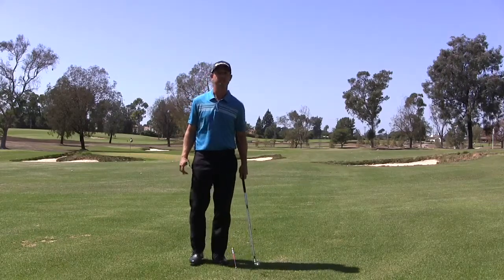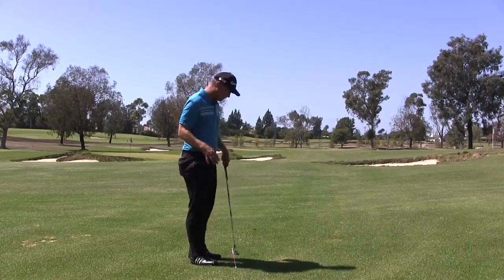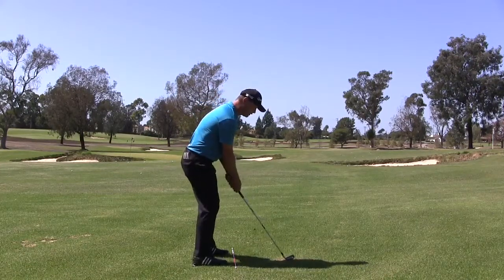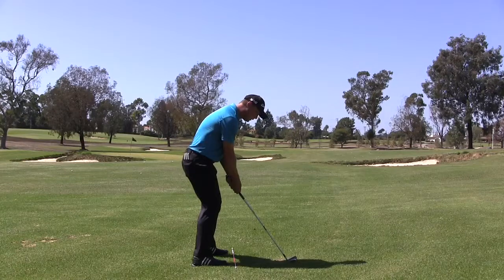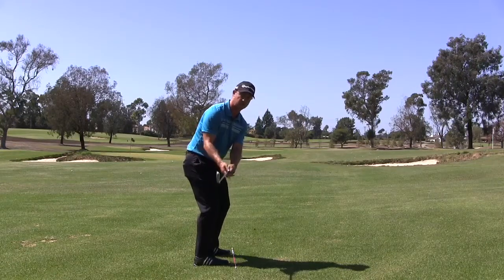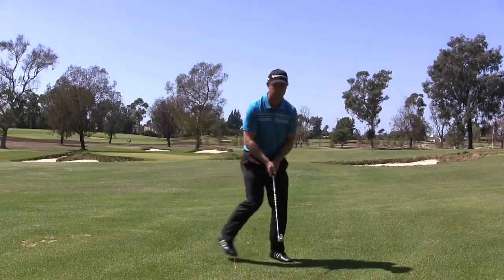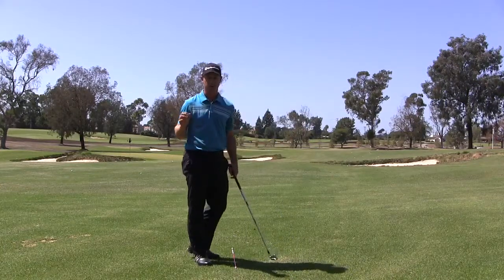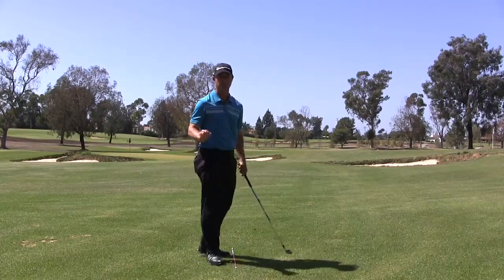Golf swing fundamental - backswing drill 1 2 takeaway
A great drill to show you how to take the club away correctly in the backswing and avoid some of the mistakes golfers make